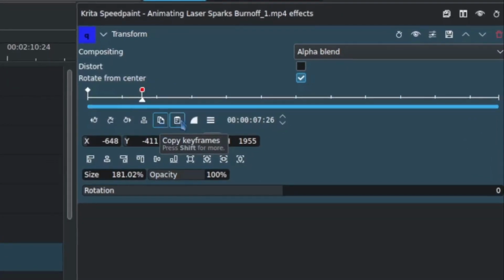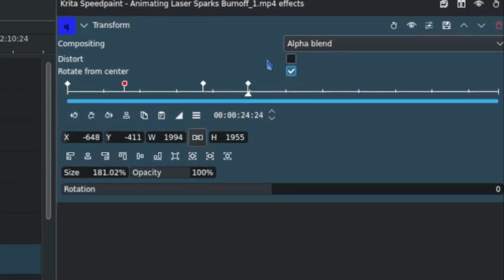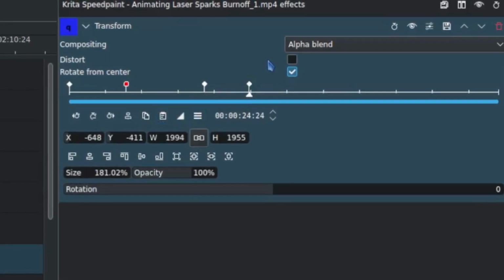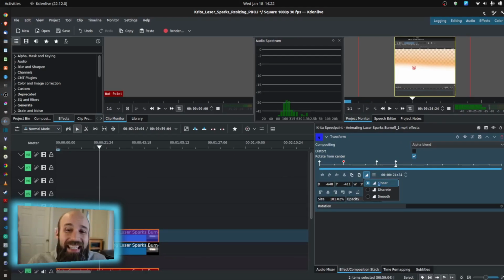Catch Up - Changes to Kdenlive Effect Controls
Quick Kdenlive catch up to see how small updates to the effect controls could have a big impact on how fast you can work - See what's changed!

0:00 Intro to Kdenlive Updates
0:28 Updates to Effect Controls
2:30 Wrap Up